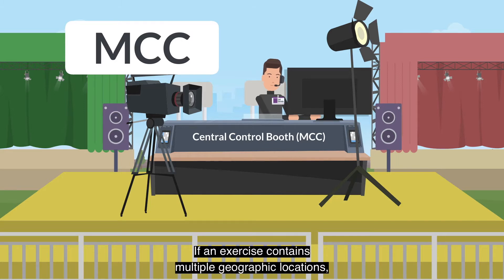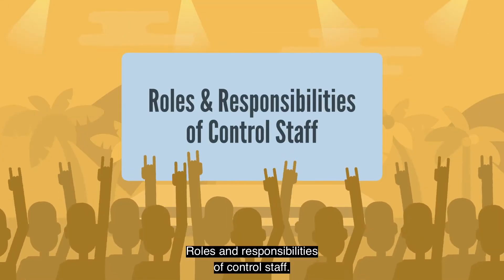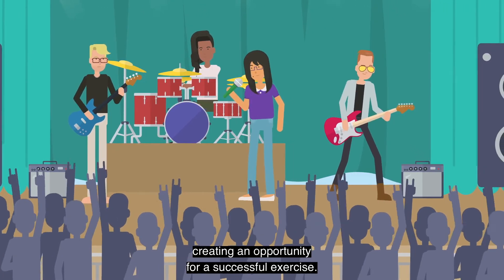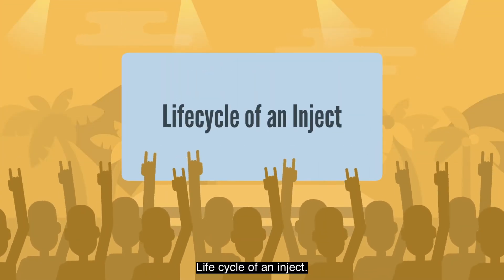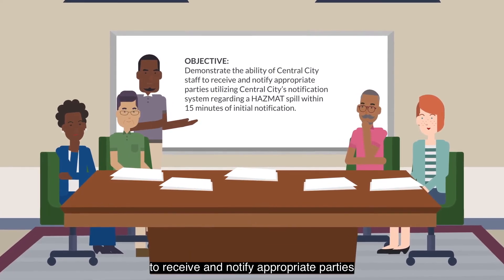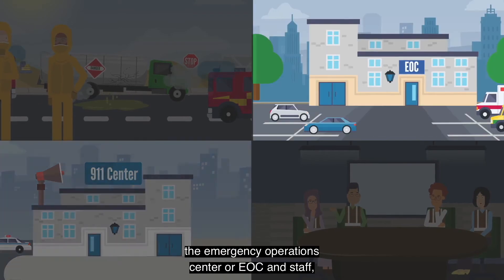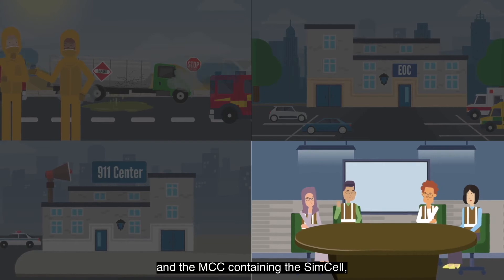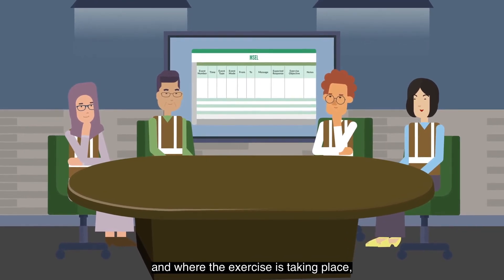Control & Simulation Cell Operations.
Discusses the exercise control structure and roles and responsibilities of the control staff along with the lifecycle of an inject.